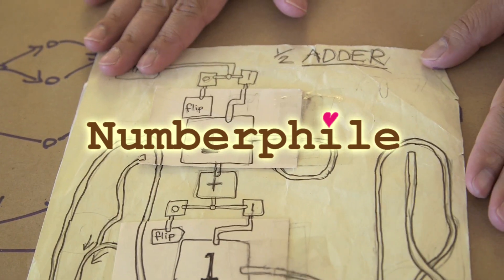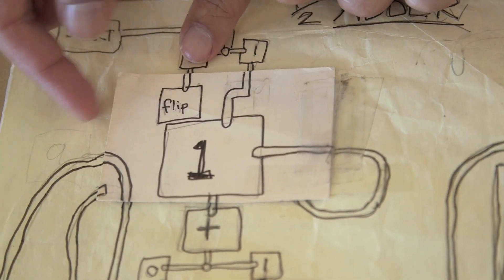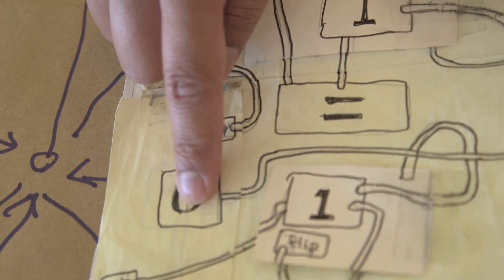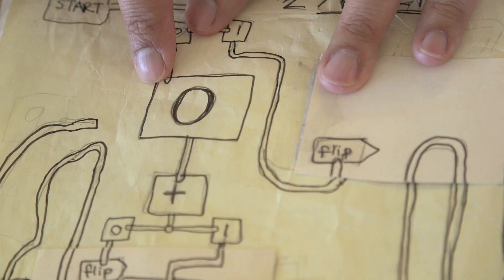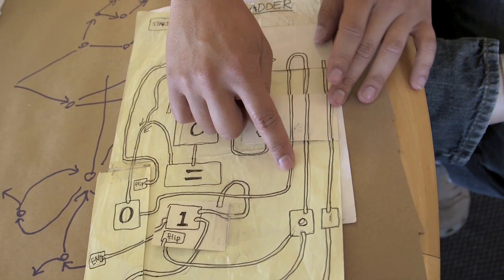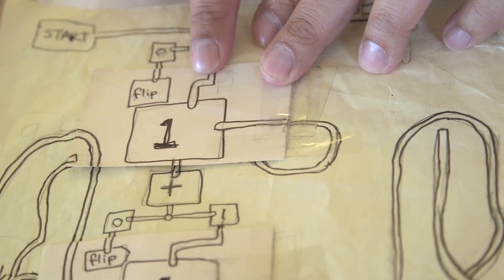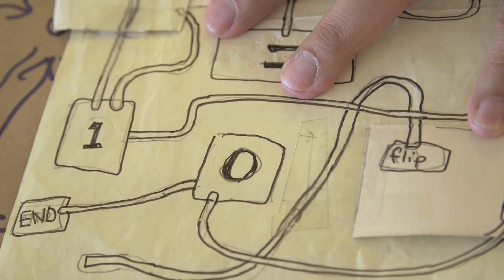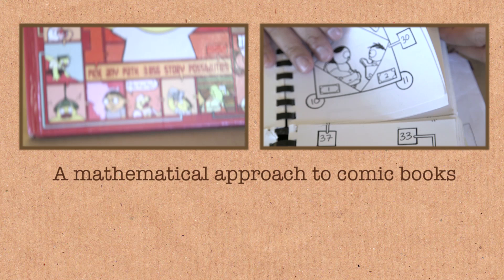Paper Calculator - Numberphile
Comic book genius Jason Shiga shows us a calculator made of paper. We've got more coming from Jason which will explain WHY he made this (besides the fact it is just cool!)
More links & stuff in full description below ↓↓↓